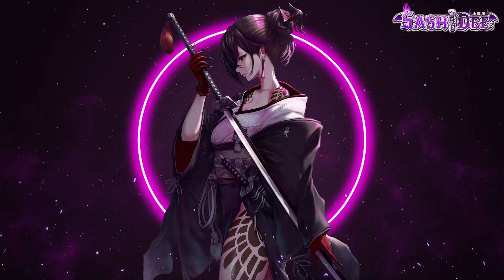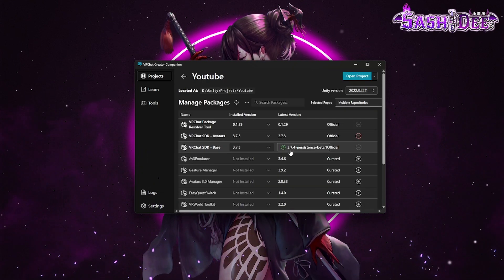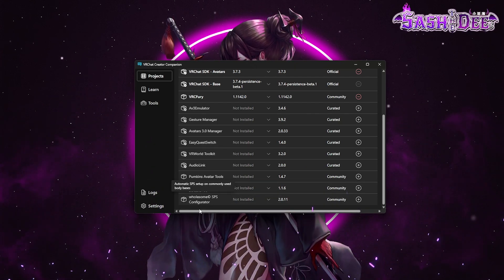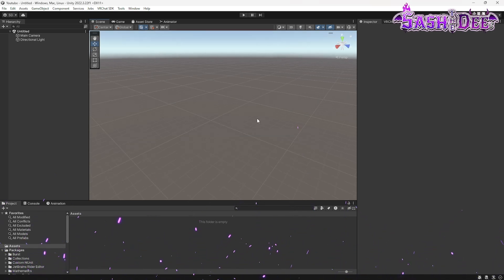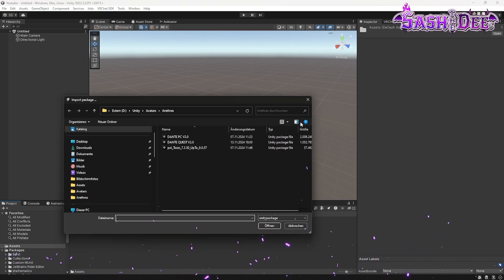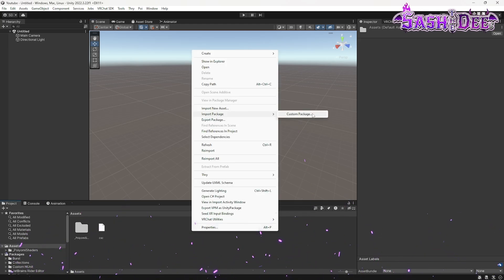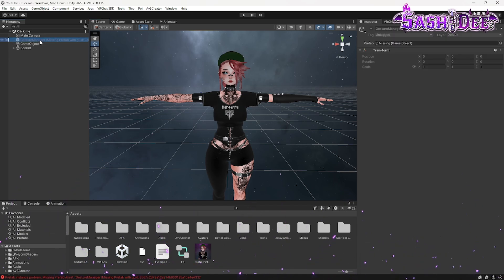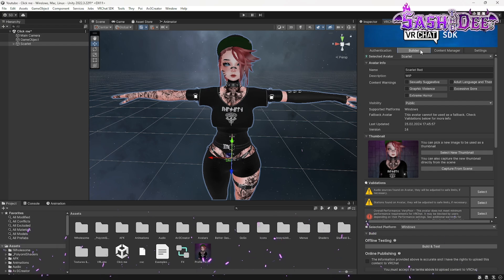Complete Guide: How to Upload Your VRChat Avatar Using Unity in 2024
A little tutorial how to Upload an Avatar to VRChat in 2024.
Sorry for the little Audio issues in the beginning.